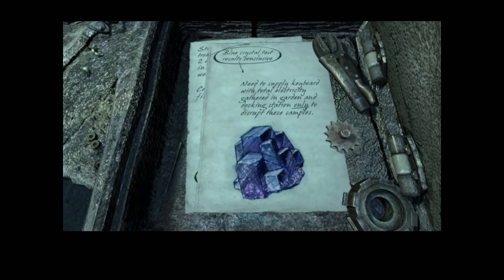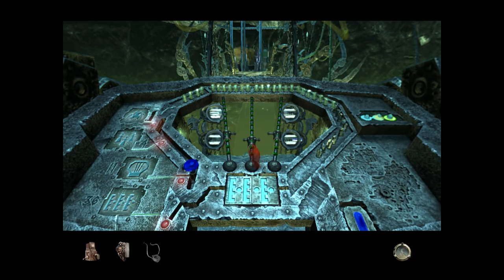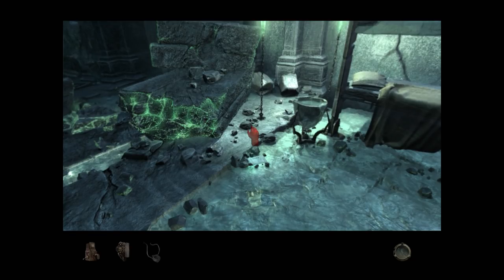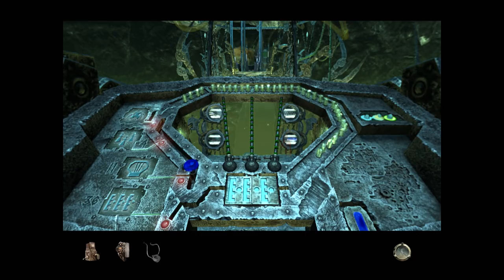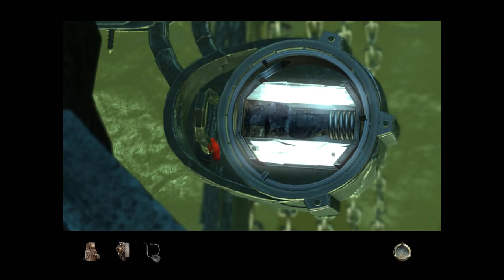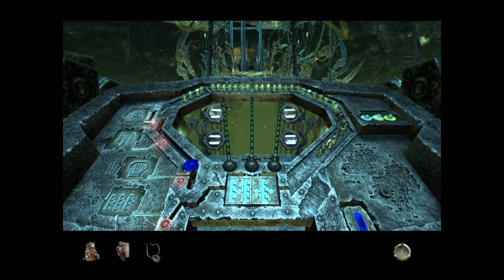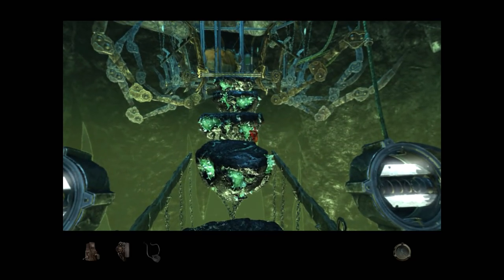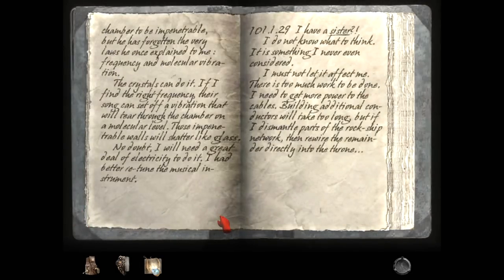Let's Play Myst IV: Revelation Part 11 (Patreon Chosen Game)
Game Description:

Myst IV: Revelation is the fourth installment in the Myst video game series, developed and published by Ubisoft. Revelation was the first game in the series released on a DVD-ROM format; a multiple CD-ROM version was not produced as it would have taken twelve compact discs to fit the data. Like Myst III: Exile, Revelation combines pre-rendered graphics with digital video, but also features real-time 3D effects for added realism.

The plot of Revelation ties up loose ends from the original Myst. The player is summoned by Atrus, a man who creates links to other worlds known as Ages by writing special linking books. Almost twenty years earlier, Atrus' two sons nearly destroyed all of his linking books and were imprisoned; Atrus now wishes to see if his sons' imprisonment has reformed them. The player ends up traveling to each brother's prison, in an effort to recover Atrus' daughter Yeesha from the brothers' plot.

Development of Revelation lasted more than three years; Ubisoft had as many as eighty employees working on the game. Musician Peter Gabriel lent his voice and a song to the game's audio; the original score was written by Exile's composer Jack Wall. Overall, reception to the game was positive; reviewers lauded the impressive visuals, sound, and puzzles. Publications such as Computer Gaming World took issue with the control scheme of the game. Revelation is the last game in the Myst series to use both prerendered backgrounds and full-motion video; the final game in the series, End of Ages, is rendered in real-time throughout.

Myst IV: Revelation is an adventure game in which the player experiences gameplay from the eyes of an unnamed protagonist referred to as the Stranger. Players explore interactive worlds known as Ages by using the mouse or keyboard, solving puzzles and uncovering the game's narrative. Players cannot move freely across each Age; instead, as in the previous games in the Myst series, they travel by clicking set locations called "nodes", where players can rotate their view in any direction. Revelation also features a "Zip" mode, which allows a method of rapidly crossing explored areas by skipping intermediate nodes; areas that can be instantly traveled to are stored as thumbnail representations for rapid movement across Ages.

The mouse cursor helps to provide visual cues for player actions and movement. The cursor appears as a hand that changes depending on what the player is hovering the cursor over. For example, to move in a direction, the cursor changes to point in the intended direction. If players can view an item in greater detail, the cursor changes to a hand holding a magnifying glass. By clicking and dragging the cursor, the player performs actions such as pushing, pulling, and tapping items.

Revelation features several gameplay enhancements that aid puzzle solving and plot progression. Early in the game, players receive a camera, which can be used to take screenshots or pictures of clues. Players can use an on-screen journal to jot down notes instead of having to write down clues as with previous Myst games. Much of the game's story is revealed via flashbacks triggered by an amulet that has the power to relay memories attached to objects. Zip mode, the amulet, the camera, and the journal are available via a menu on the bottom of the game screen.